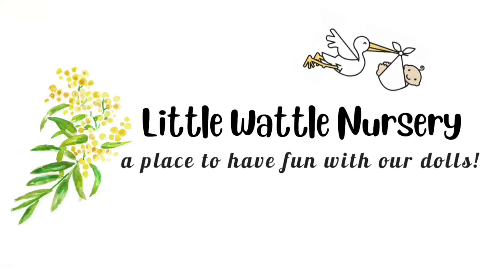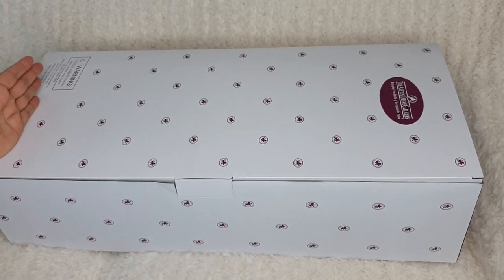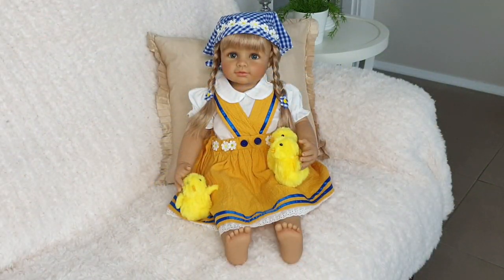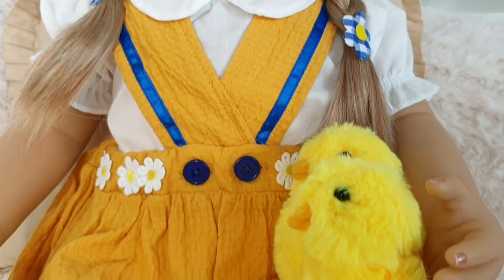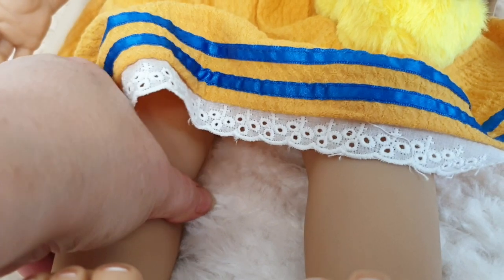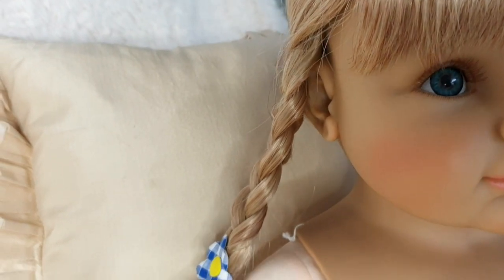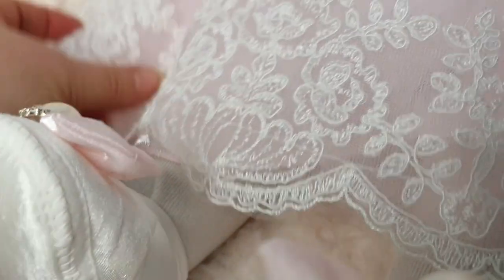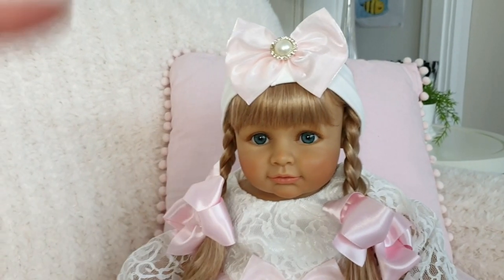Ashton Drake Toddler Doll Box Opening| Emma the Fledgling Mum (with chicks) | Monika Gerdes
👋 Hi Dolly Friends! How exciting! Join us for a Ashton Drake Galleries Box Opening - Emma the Fledgling Mum (with chicks) by Monika Gerdes.  We also do an outfit change and reveal the name we have chosen for her!

🔎NOTE: This video is set to "Not Made for Kids" as our channel and content is not intended for children aged 13 years or younger. This is a video about the dolls in our nursery, to share with other adults, who also love to collect and play with dolls. Our videos are about creating positivity within the doll community and having fun with our dolls.

We are Kitty and Tottie, a mother and daughter doll collecting duo from Australia.

Time Stamps to help guide you through this video:
00:00  Welcome
00:20  Intro
02:11  Box Opening / Details
08:27  New Outfit Details
10:41  Name Reveal
13:47  Outro / Photos

🛎 Hit the "Bell" notification so that you never miss our new episodes.

(Theme Music Credit: Good Time 01 & 02)